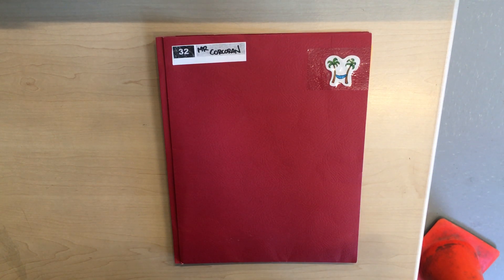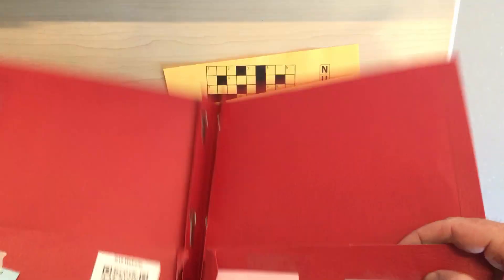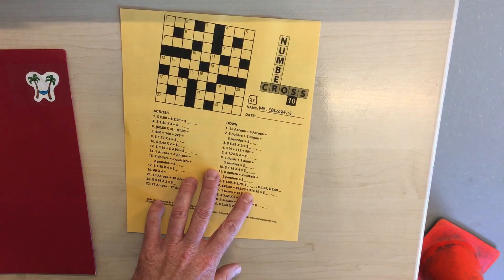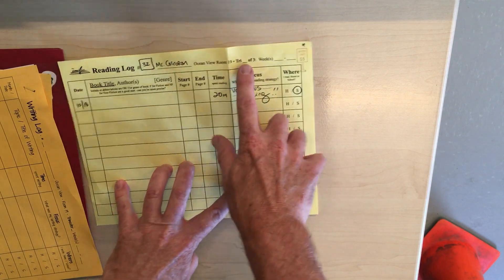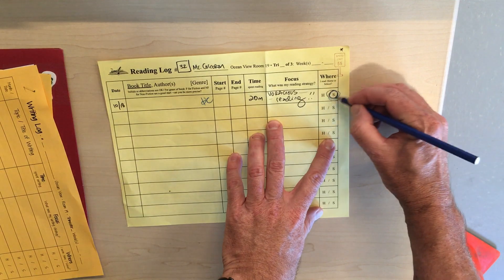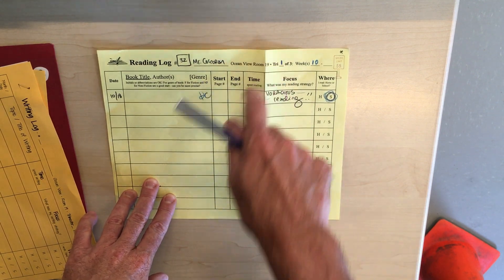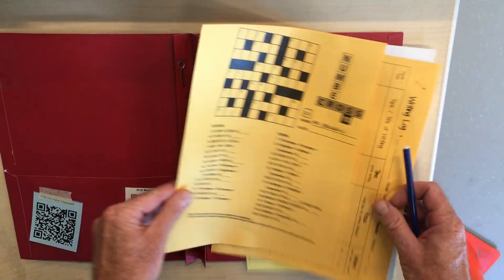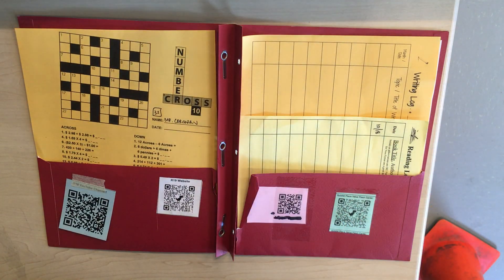Week 10 Red Back and Forth Folder!